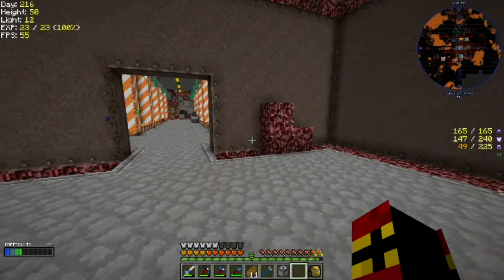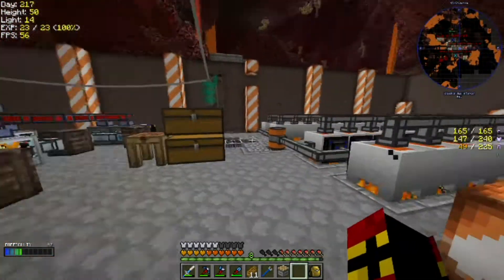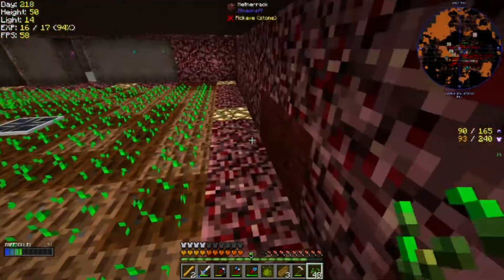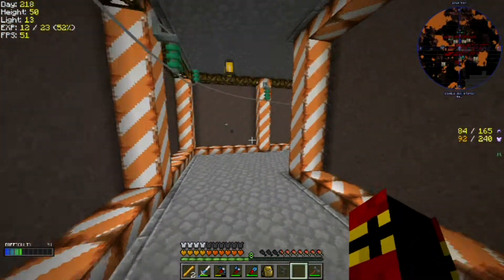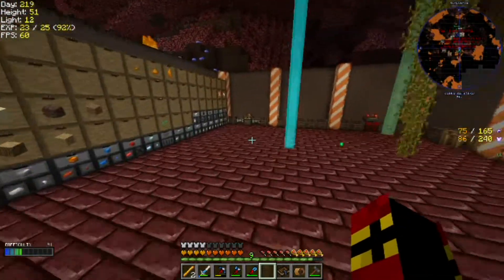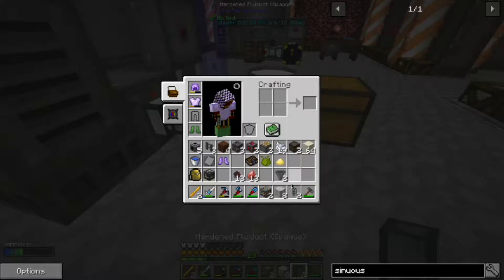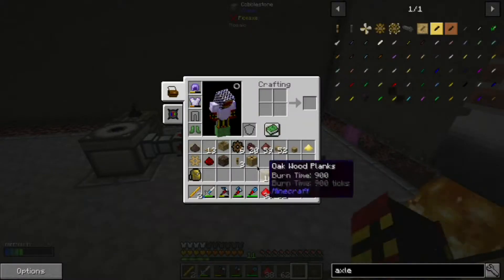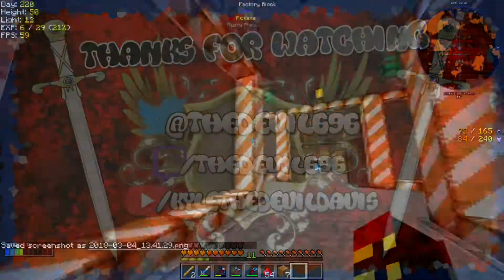Soulforged Steel and Slime | Lost Souls Ep.32 | Forever Stranded Lost Souls | Modded Minecraft 1.12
So many holes, for too many souls. Lost they may be, however we will rise to conqure this baron land. Time to set the world a blaze hehe

Plus if you're feeling extra nice, hit that great, big, threatening red button.